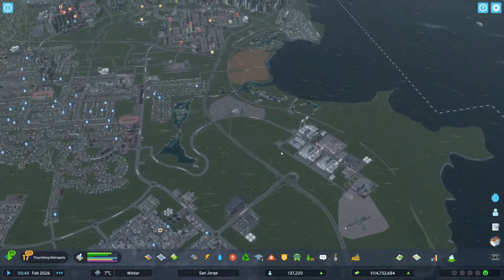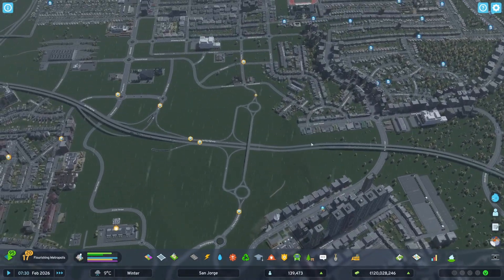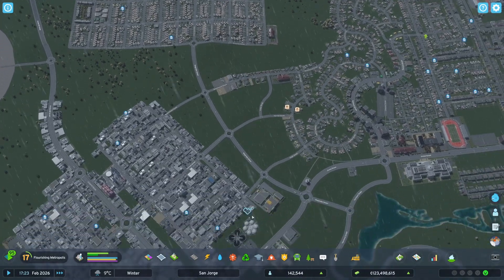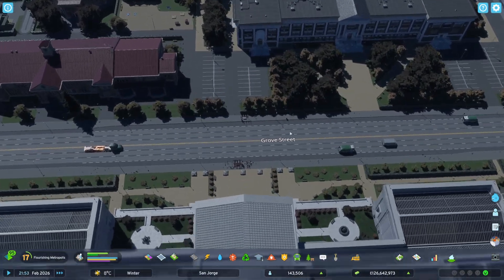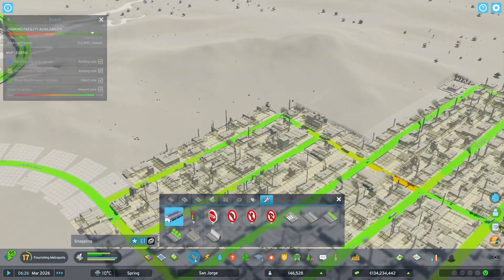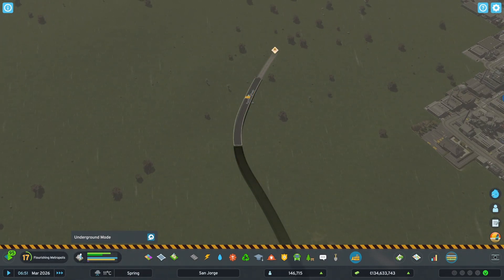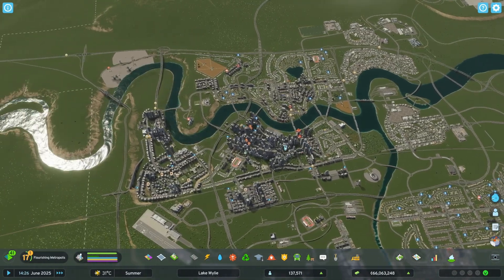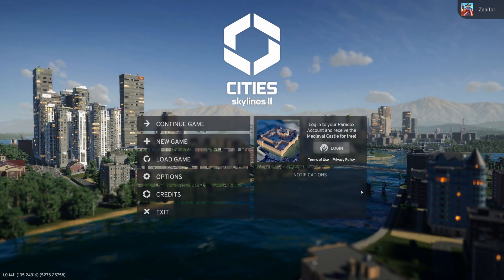Future Proofing Zones & Showing My Practice City! - Cities: Skylines II [Part 16]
Fixing some roads, fixing some zones, future proofing bits, planning for the future AND I show you Lake Wylie -- my practice city where I learn to TRY and fix San Jorge!